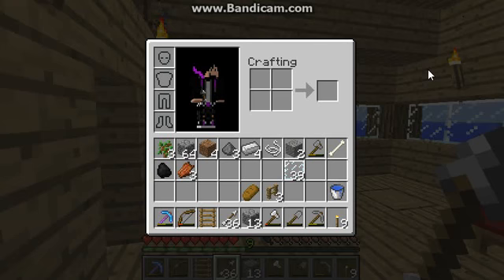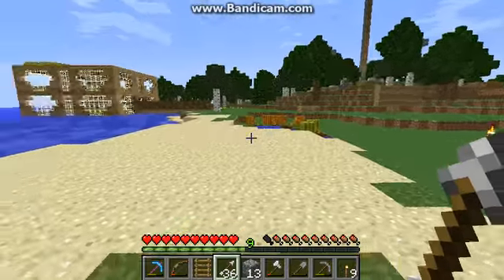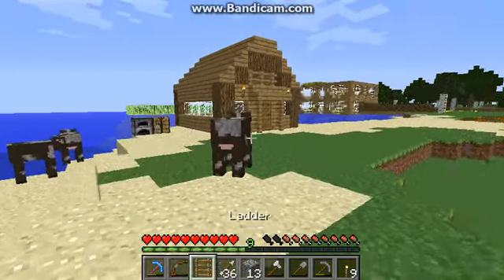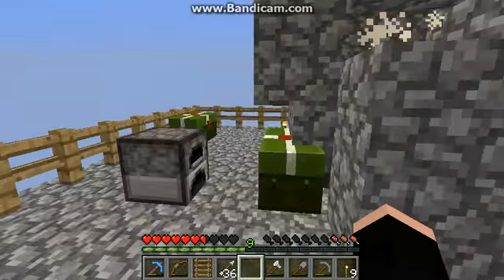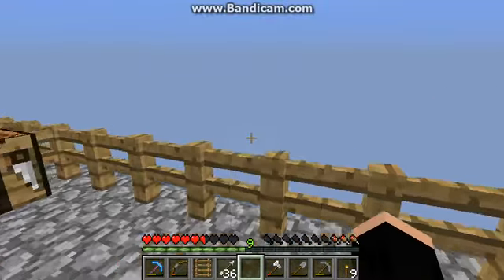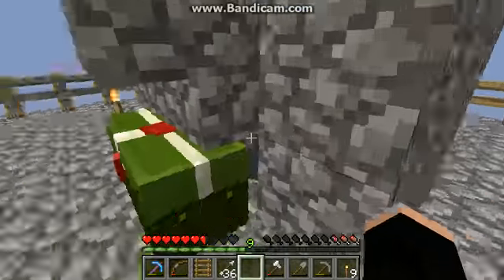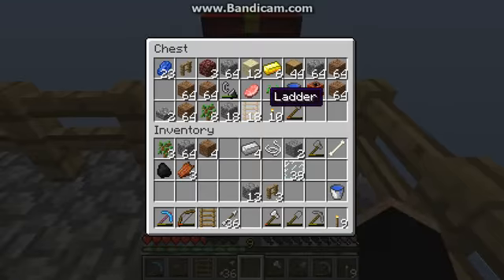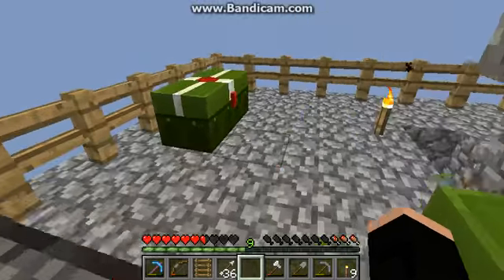minecraft episode 35 mob farm is working great!